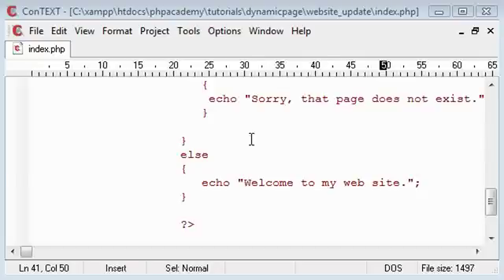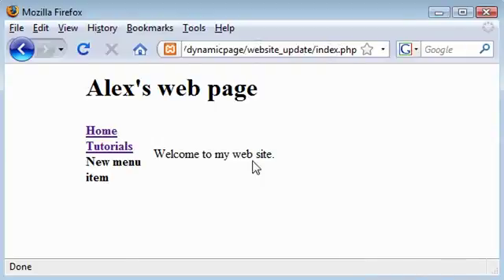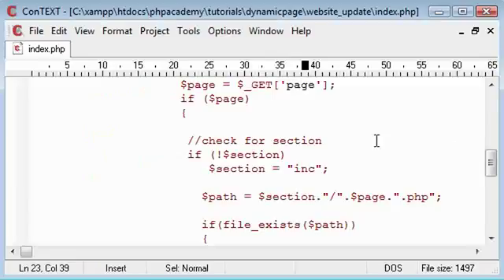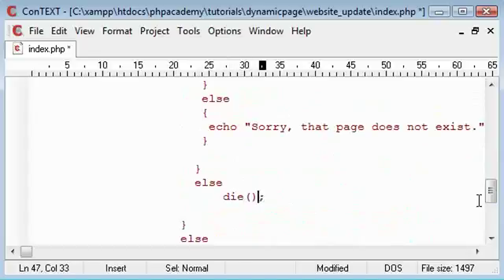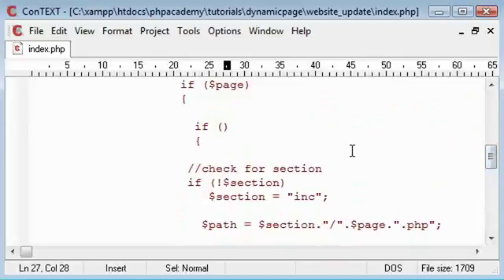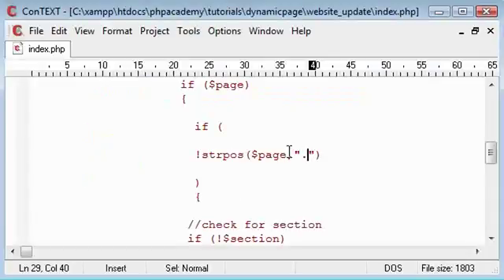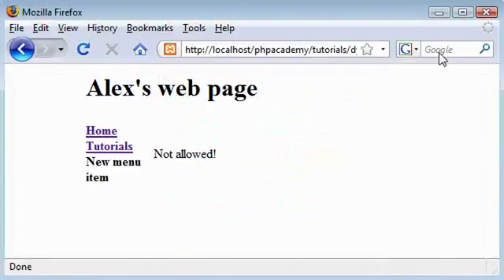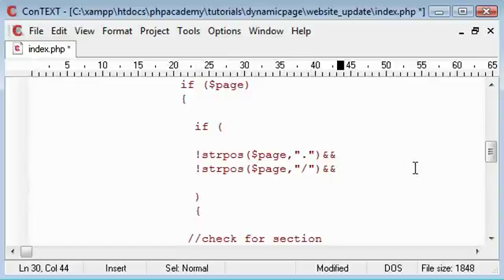PHP Tutorials Dynamic pages Security update 2